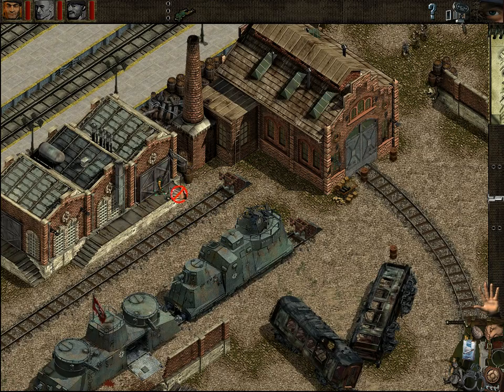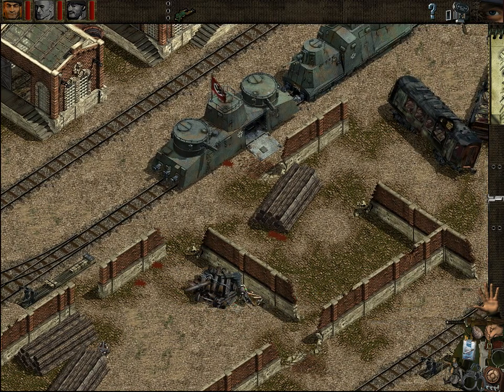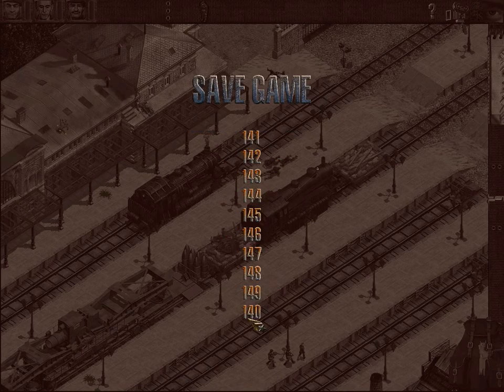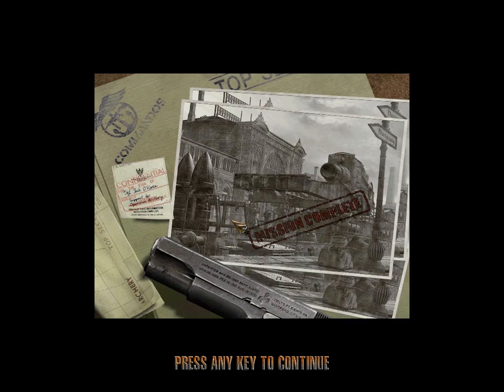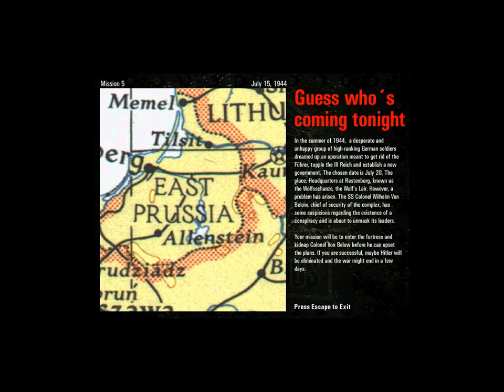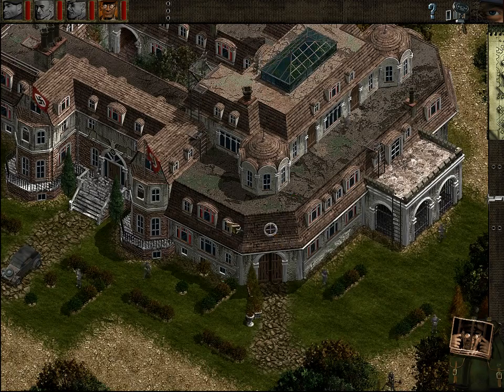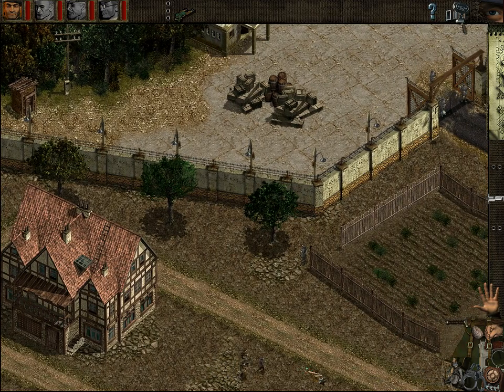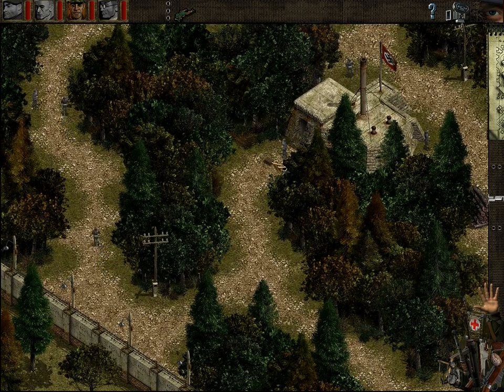Let's Play - Commandos - Beyond the Call of Duty - 15 - The Escape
We blow stuff up and take the train to escape from the station.

Next up is one of my favourite missions :D